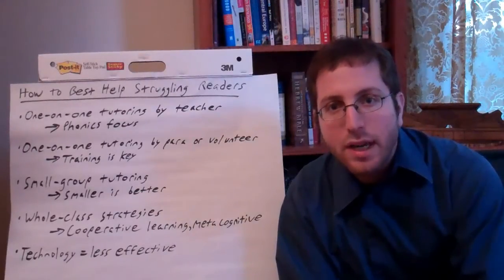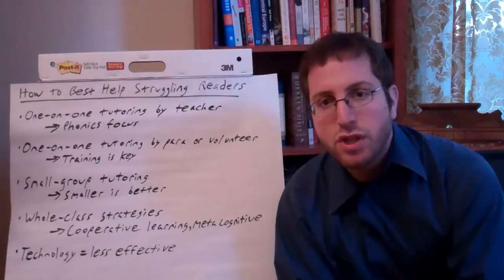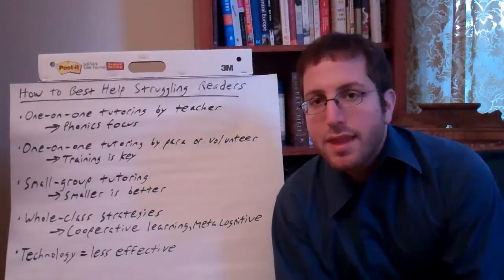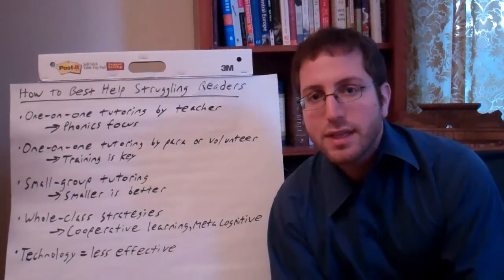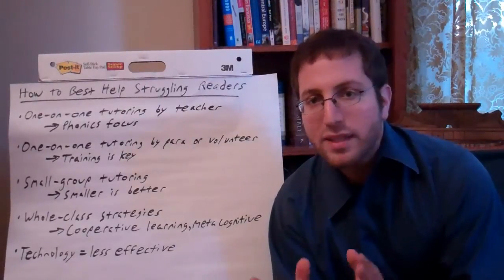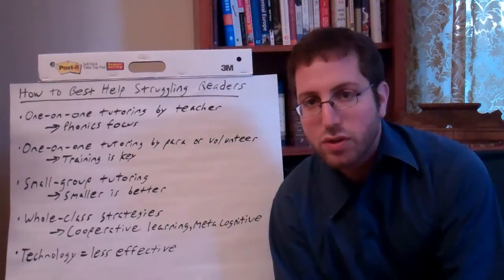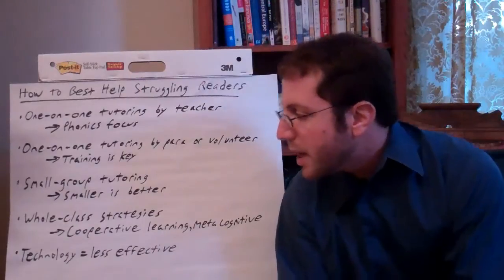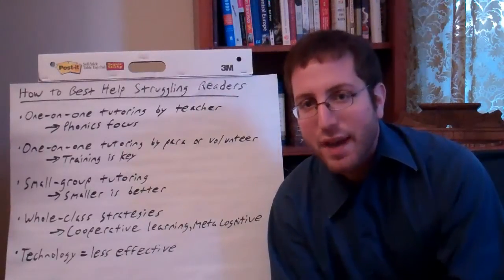How to Best Help Struggling Readers